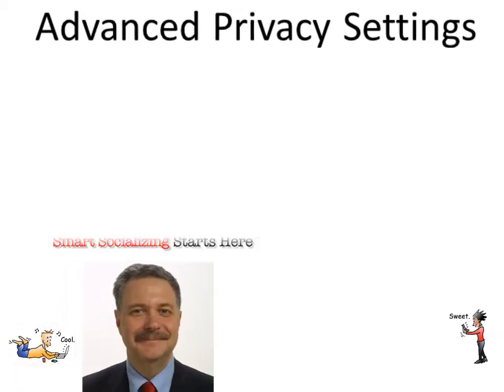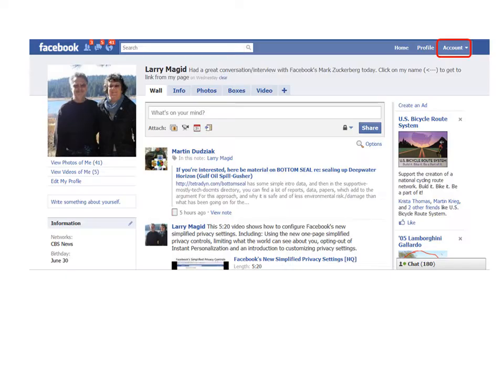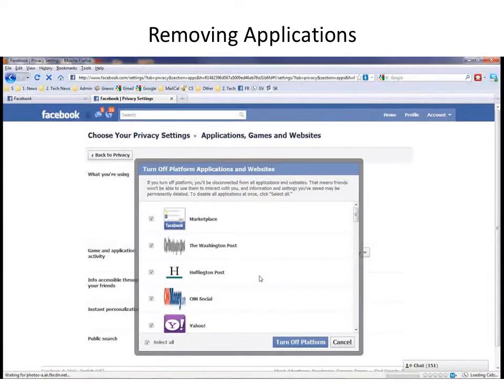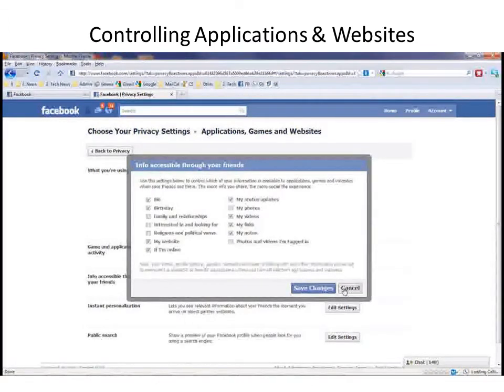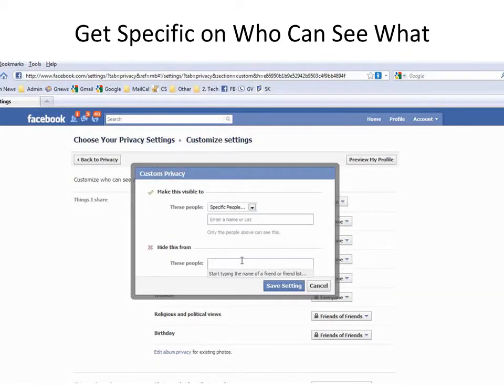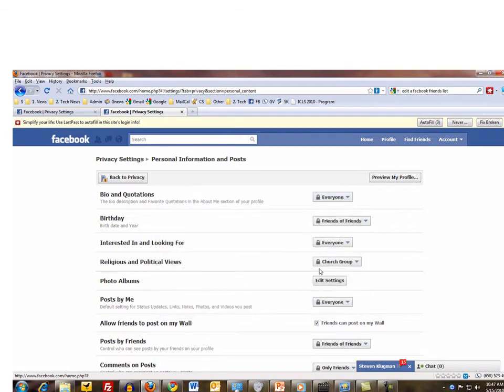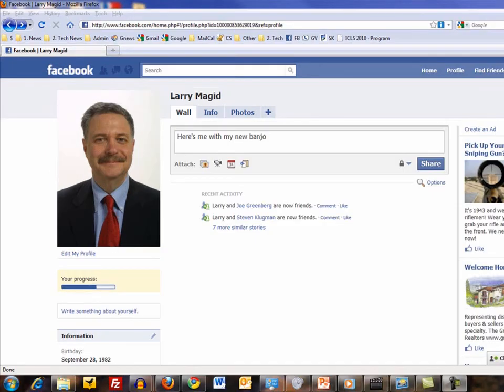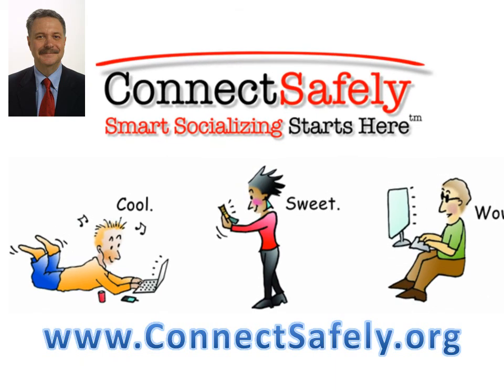Granular Facebook Privacy Settings: Customizing Who Can See What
This is a more advanced look at Facebook's new privacy settings showing how to: create a highly customized environment. Remove or control applications, show or block specific content to specific people, create lists or groups that can see specific content, limit access to specific posts, photos and media.